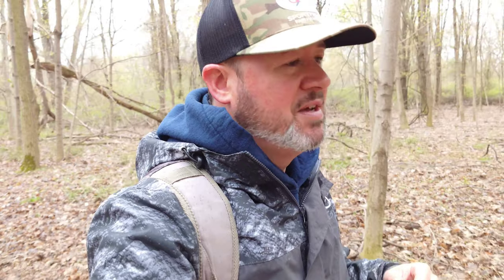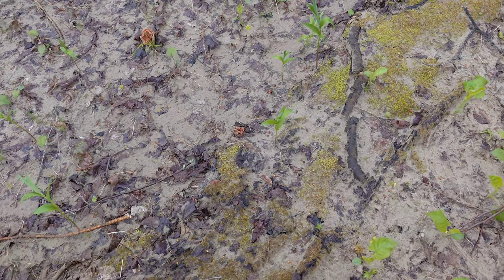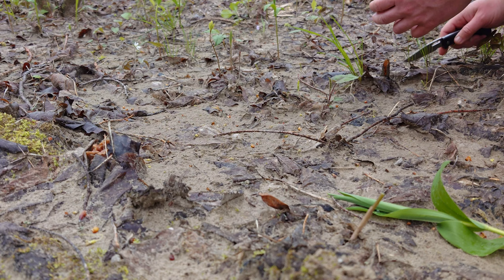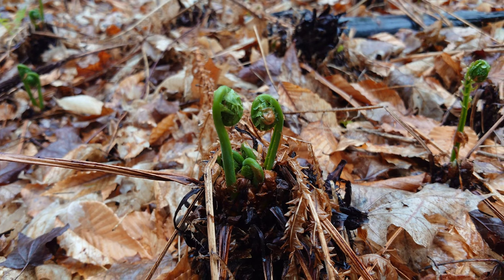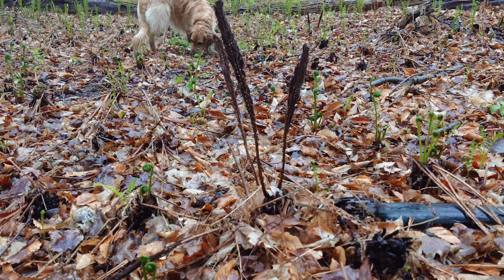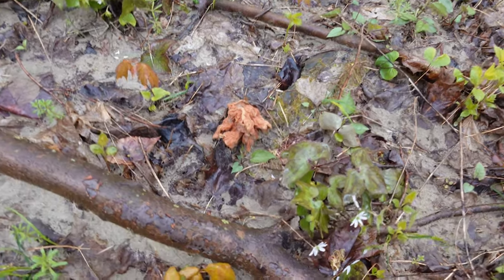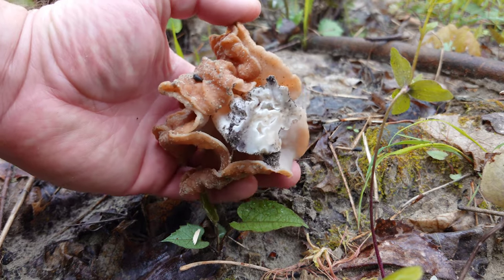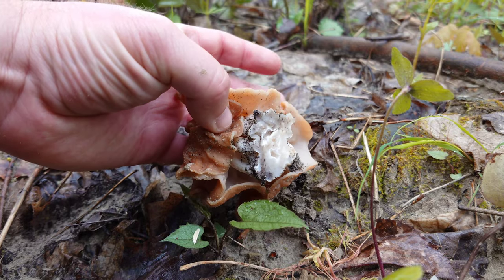WHAT FALSE MORELS CAN TEACH US, Hunting Gyromitra brunnea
A late April trip in the woods hunting for Gyromitra brunnea (the Brown False Morel). The toxicity levels and edibility of Gyromitra species is often heatedly debated on mushroom Facebook Groups and forums. No doubt some species of Gyromitra contain toxic levels of the compound Gyromitrin, but the levels vary significantly between species. In some parts of the world, even species that contain high levels of gyromitrin are commonly consumed after undergoing a special cooking/preparation process. While I make no claim here on their edibility/inedibility, I do find them fascinating and love to hunt for them in the early spring. Gyromitra sp. also prefer the same habitat as true morels, so if you find them, odds are you're in a good morel spot. Gyromitra brunnea are also a good indicator of the progression of the morel season in my area, as they often appear just before the first true morels (M. punctipes and M. americana).